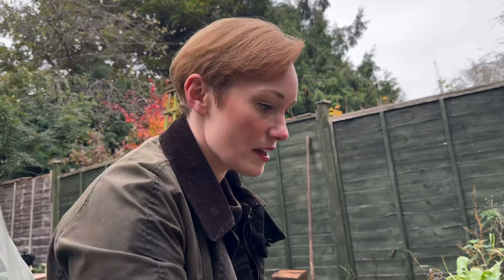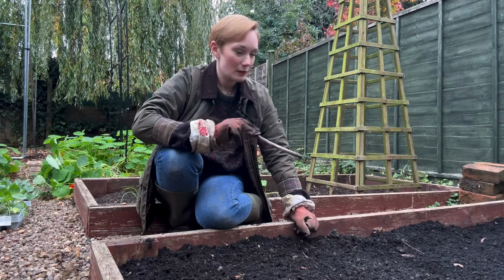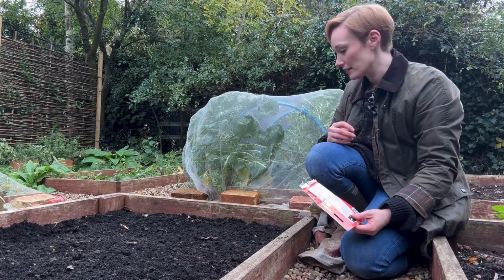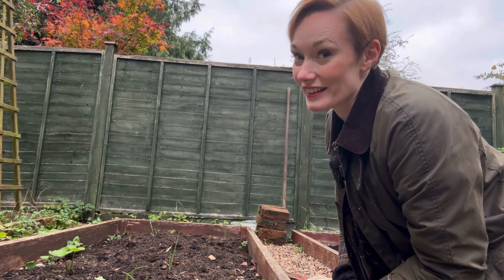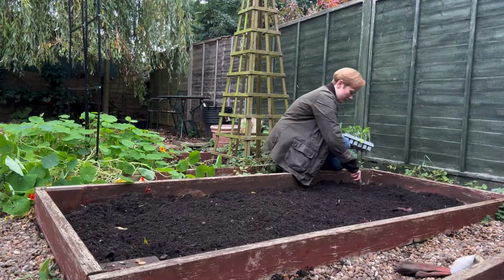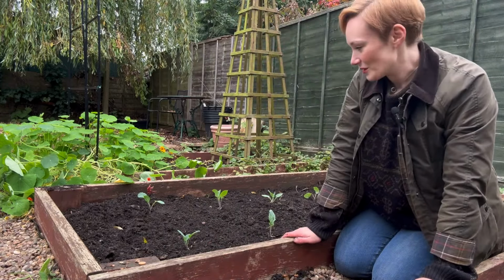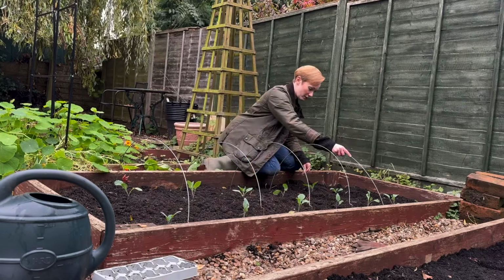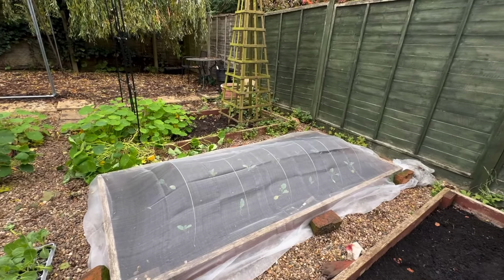Solving A Garden MYSTERY and Planting Broad Beans and Brassicas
Hello everyone 👋🏻

In today’s video, we solve a garden mystery and plant some broad beans and brassicas. If you want to see the full process of planting broad beans from sowing to harvesting, you can find my video on that here:

HOW TO SOW, GROW AND HARVEST BROAD BEANS - FROM PLOT TO PLATE

I hope you enjoy this peek in to my garden and whatever you are up to, I hope you have a wonderful week in your gardens! Happy Sunday and happy gardening everyone 💚🪴🎊